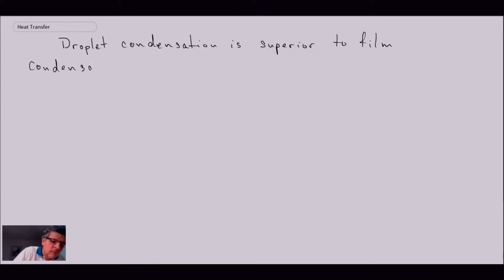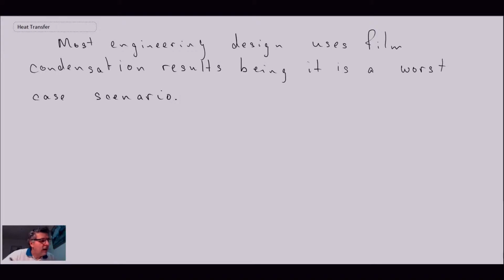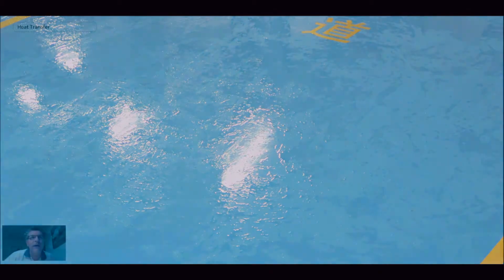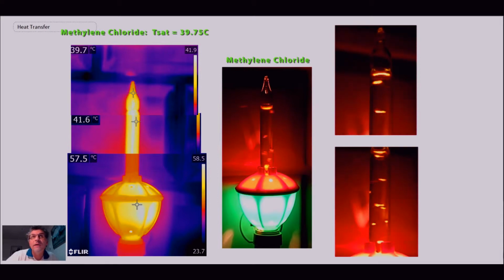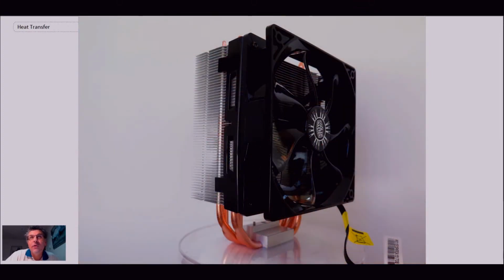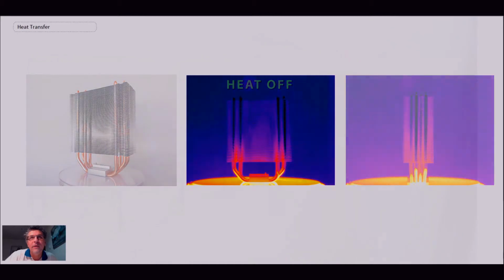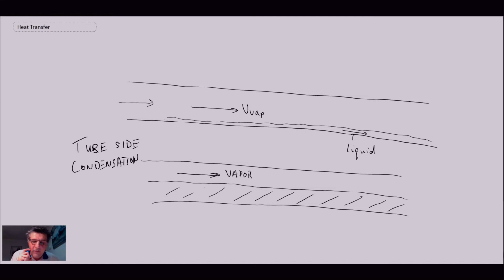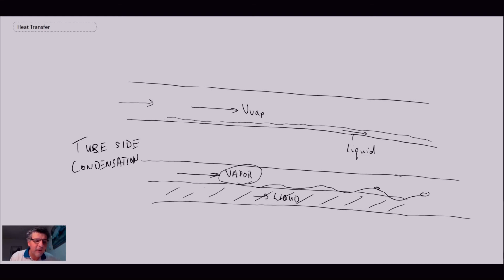Heat Transfer L28 p2 - Condensation - Real-World Examples.(كورس انتقال حرارة )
Heat Transfer L28 p2 - Condensation - Real-World Examples